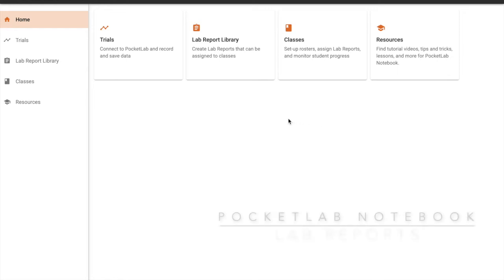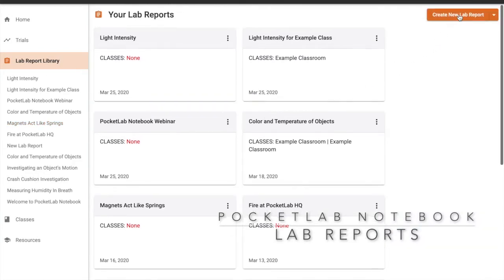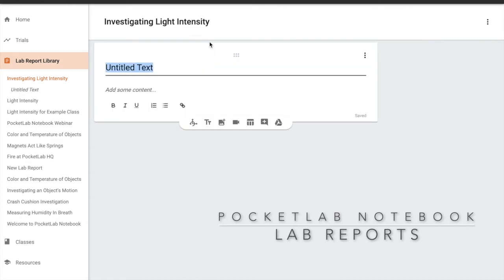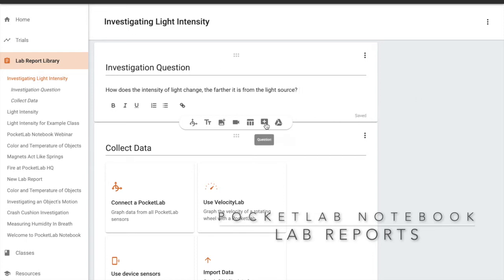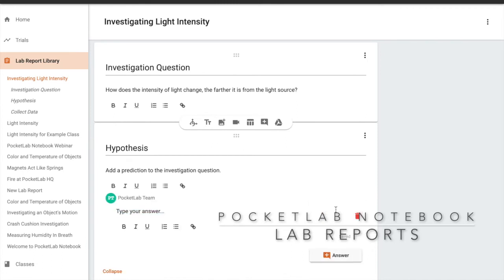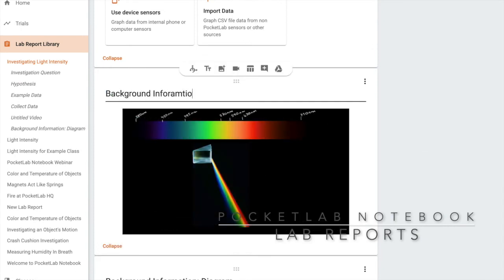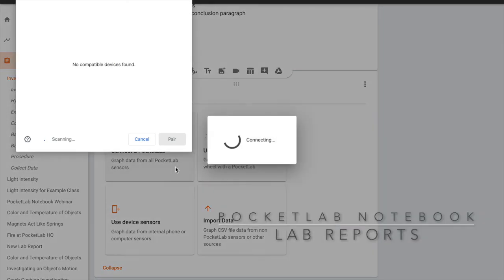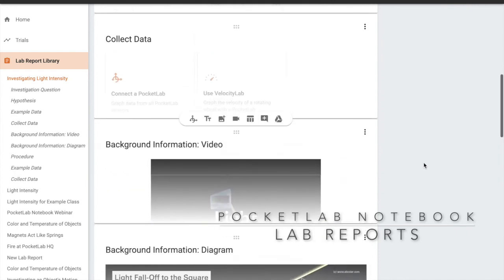PocketLab Notebook Tutorial - Lab Reports